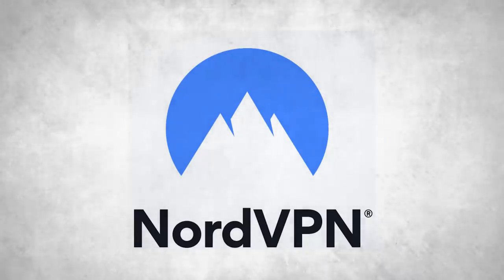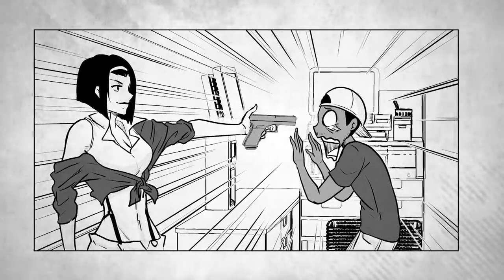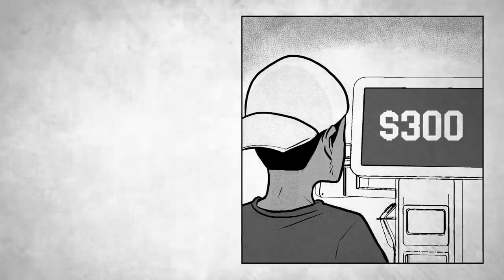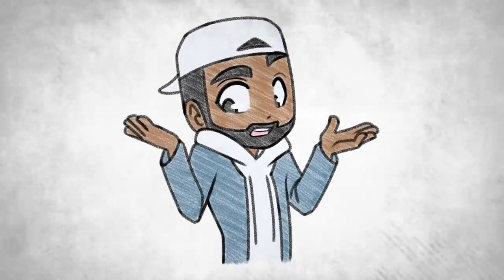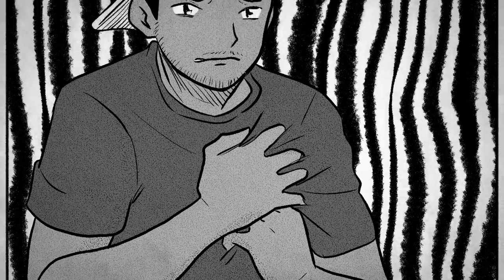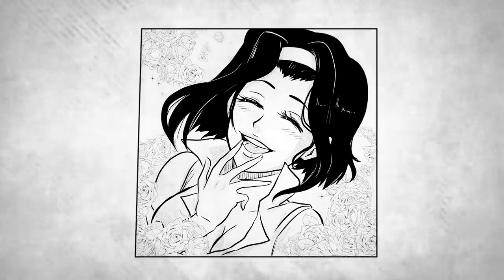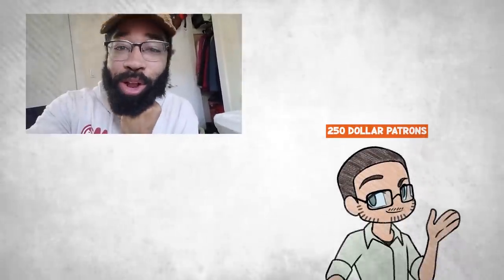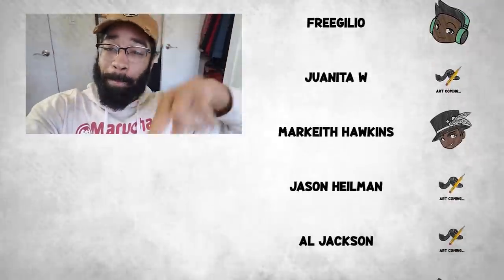I Helped Her Steal $500 From Target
This week, we talk about how I got scammed by a woman for 500 bucks.
The Team:
Vibi (Sprite art & Voice Talent)